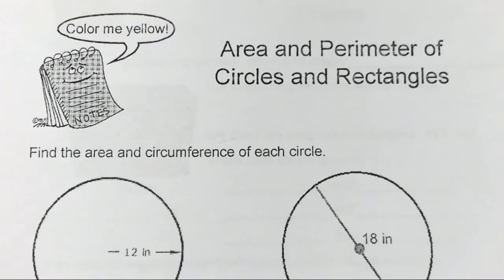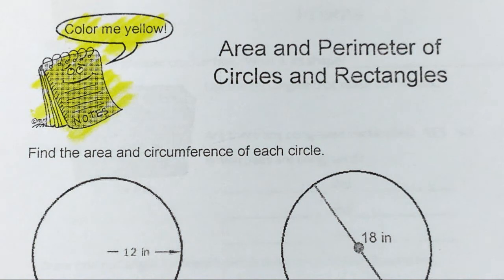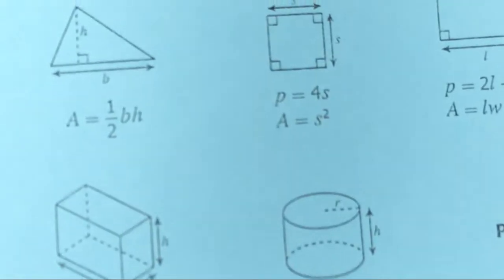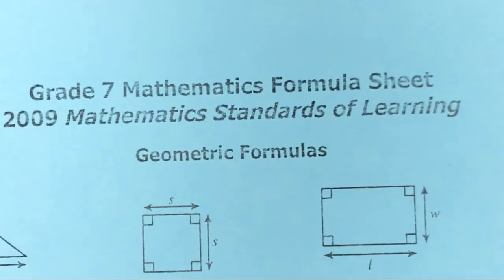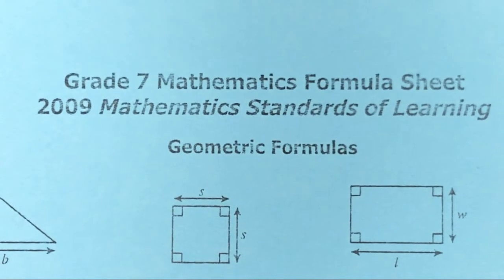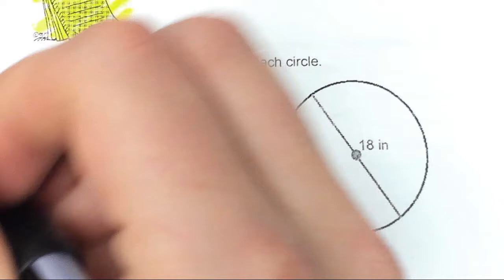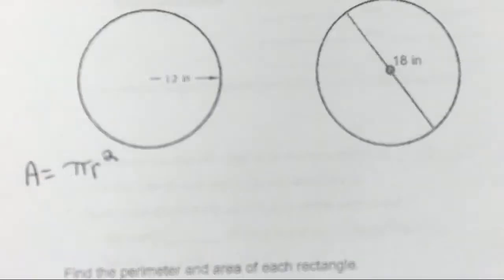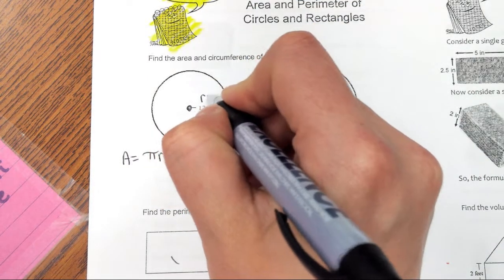Math 7: Area and Perimeter of Circles and Rectangles